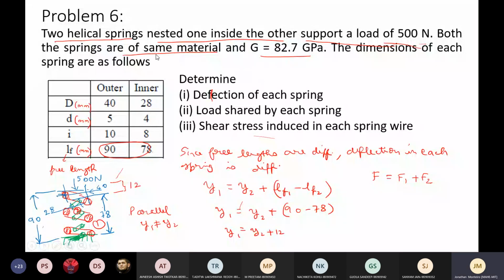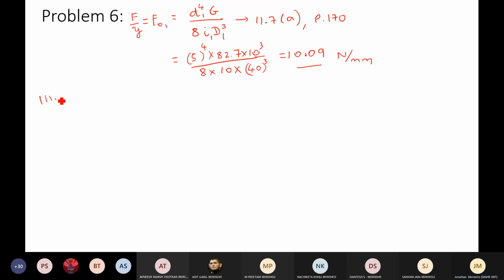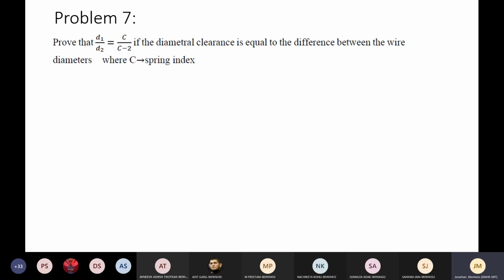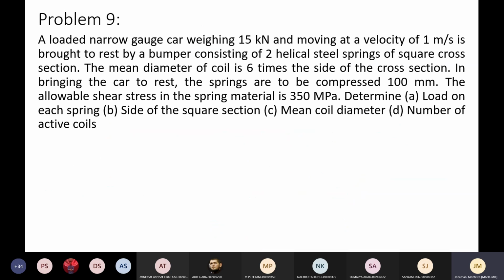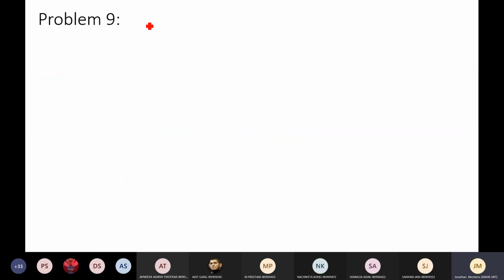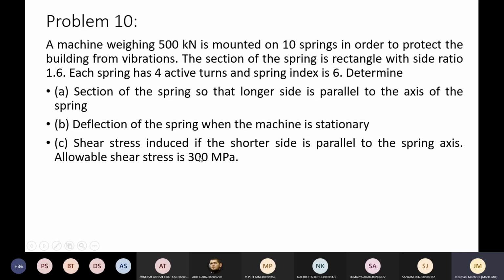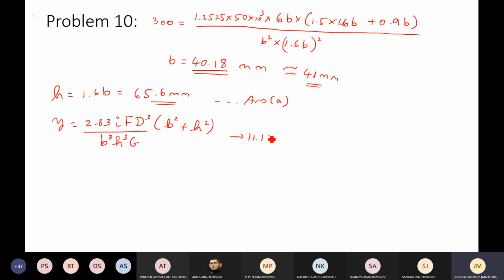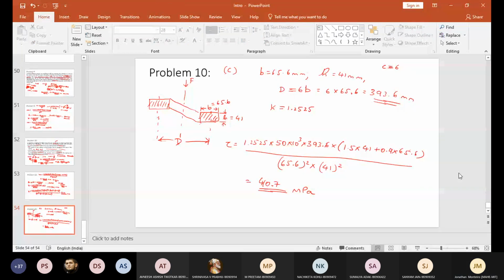Mechanical Design II Class 5 20210302 080550 Meeting Recording